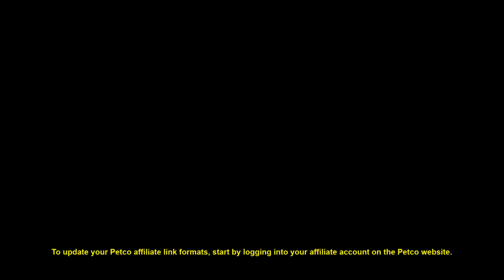How to update your Petco affiliate link formats - Quick Tutorial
In this quick tutorial, you'll learn how to effortlessly update your Petco affiliate link formats to maximize your earnings! Whether you're a seasoned affiliate marketer or just starting out, this step-by-step guide will help you streamline your links for better performance. Join us as we cover essential tips and tricks to ensure your Petco links are always up-to-date and optimized for your audience. Don't miss out on boosting your affiliate income—watch now!